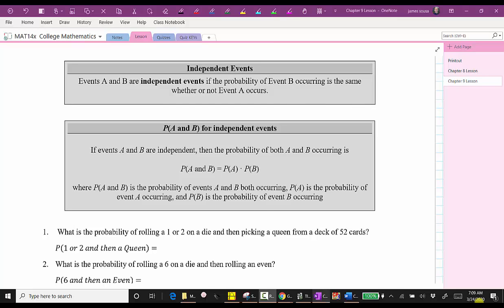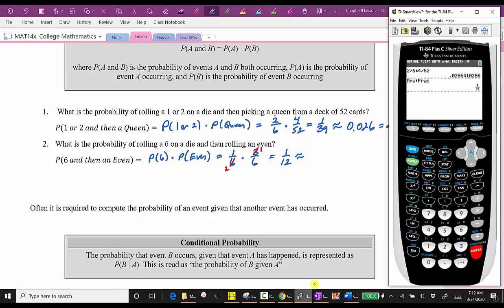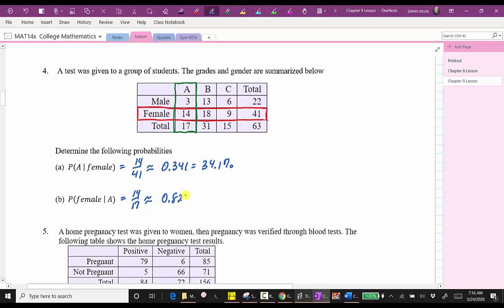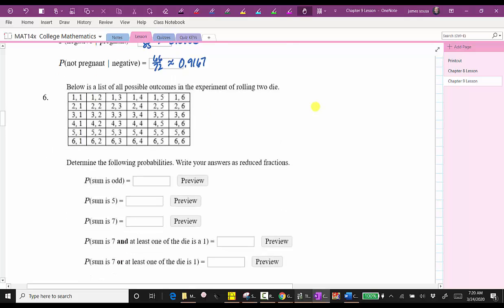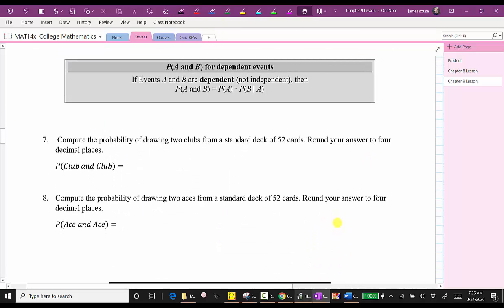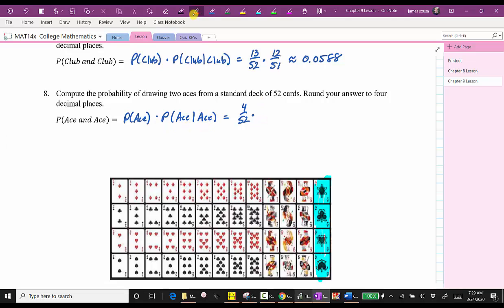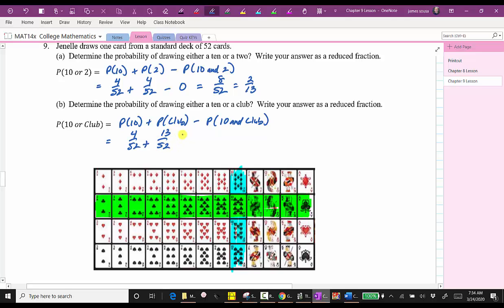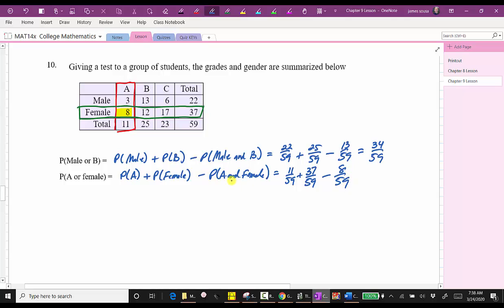And, Or, and Conditional Probability Lesson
This video provides a lesson on "and", "or", and conditional probability